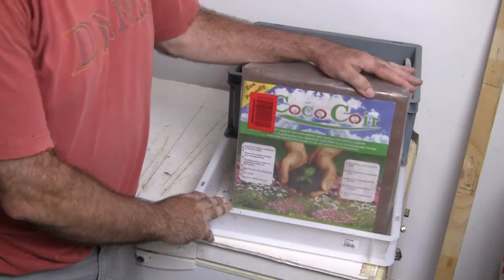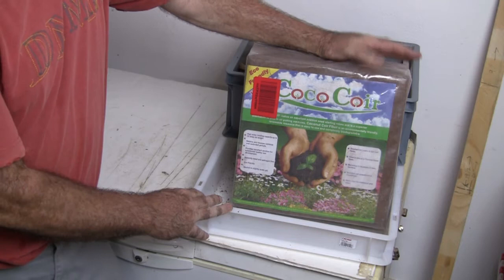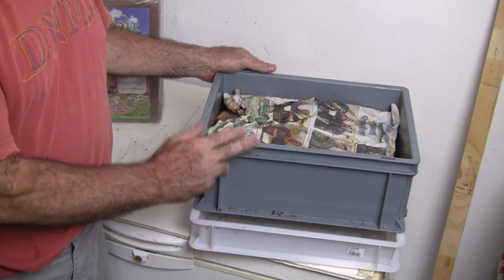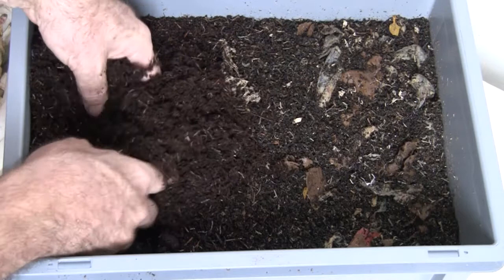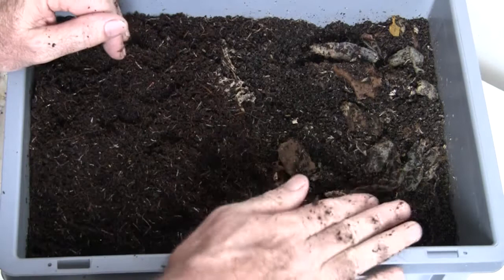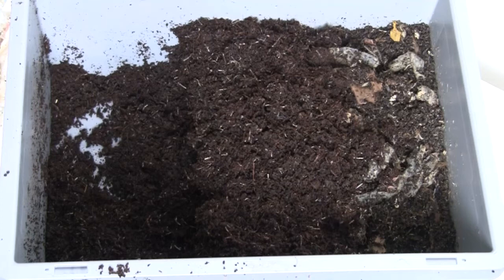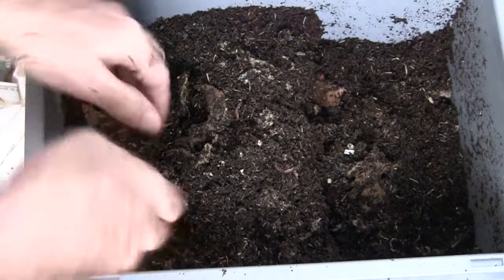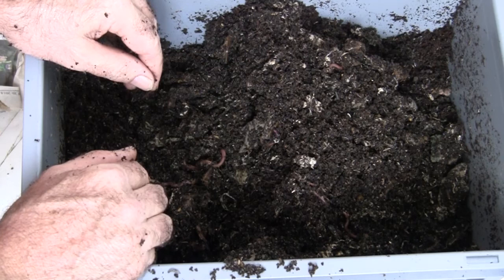VermiBag Ep 45 How to use Coco Coir for worm bedding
This video shows an experiment I did to see how the worms reacted to bedding that was pure coconut coir vs bedding made with cardboard, newspaper, shredded paper and then supplemented with coconut coir.  When given a choice what would they choose?